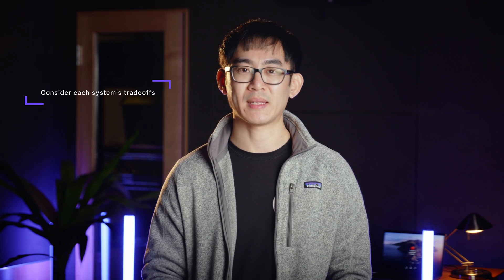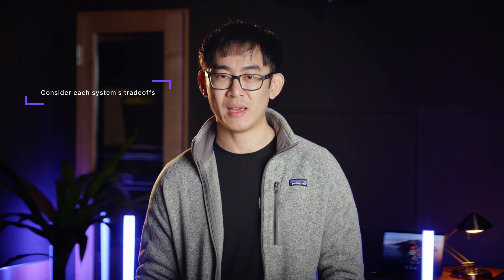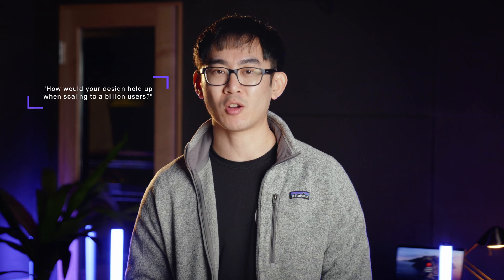Ace Your Engineering Manager Interviews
Don't leave your engineering management career to chance. Sign up for Exponent's EM interview course today

This video will show you everything you need to know to prepare for an engineering manager interview, including how to handle behavioral interviews and technical screens. We also touch on how to think about system design questions. Learn how to build a story bank and discuss your skills and experience. Companies like Google, Meta, and Amazon all have different interview processes for their engineering managers.

Chapters -
00:00 - Intro
00:17 - Recruiter screen
00:35 - Manager screen
00:51 - On-site interview
01:25 - 3 Tips - Develop a story bank
02:37 - Research the process
03:14 - Prepare for system design interviews